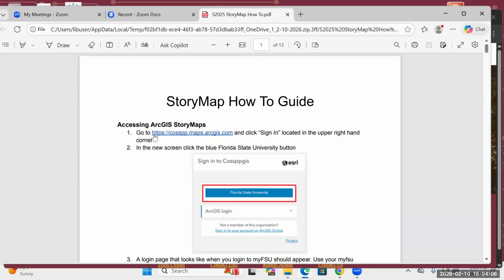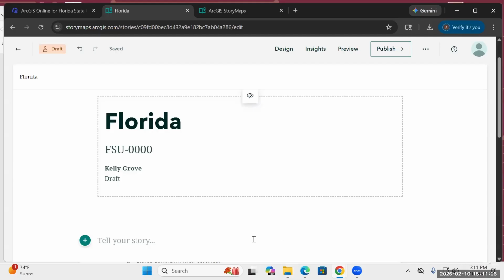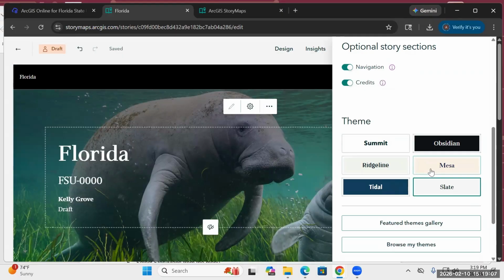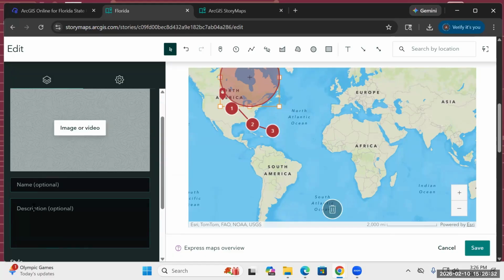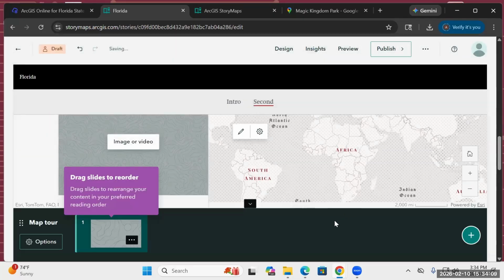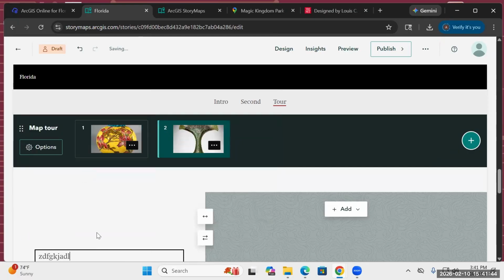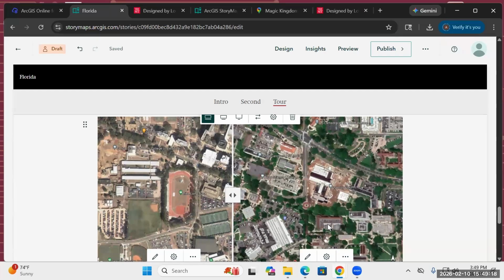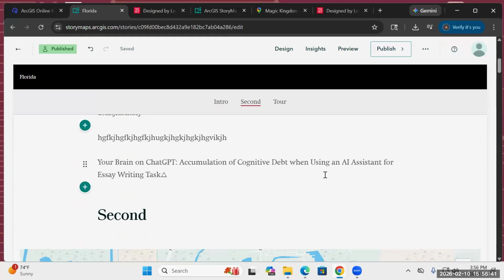Data @ Your Desk Series (Spring 2026): Introduction to StoryMaps